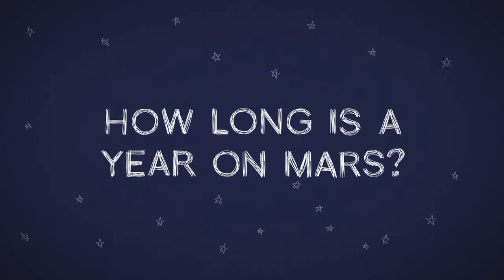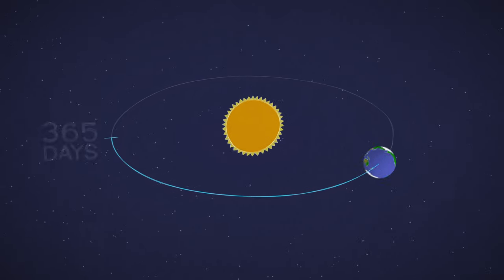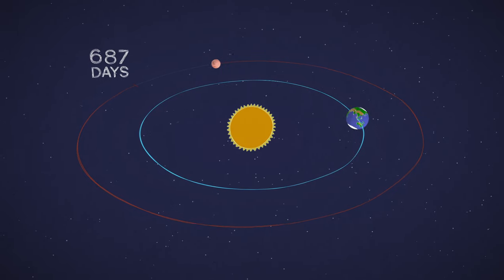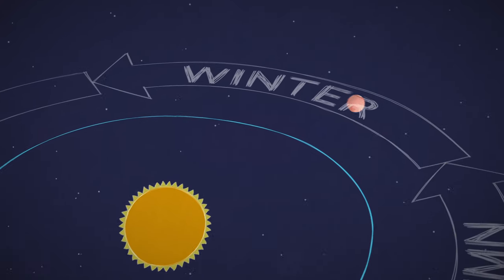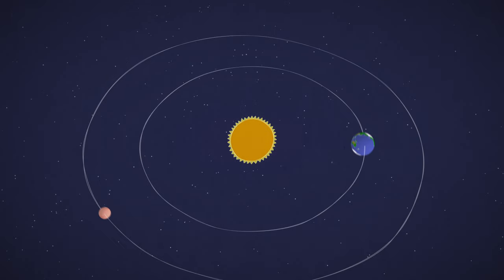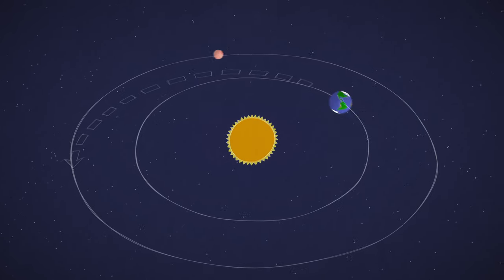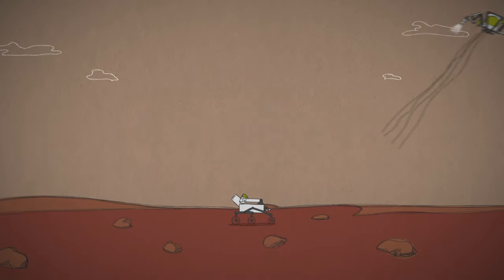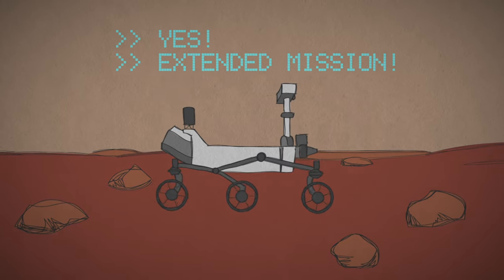Mars in a Minute: How Long is a Year on Mars?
Mars takes a longer trip around the Sun than Earth does.  Find out what that means for spacecraft in this 60-second video. Find out more about the Martian New Year